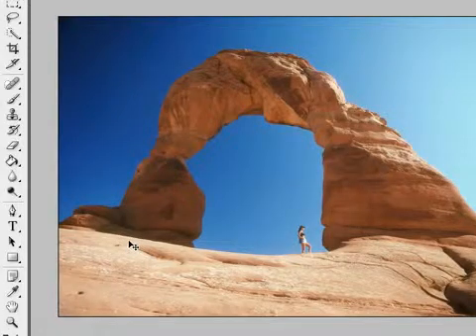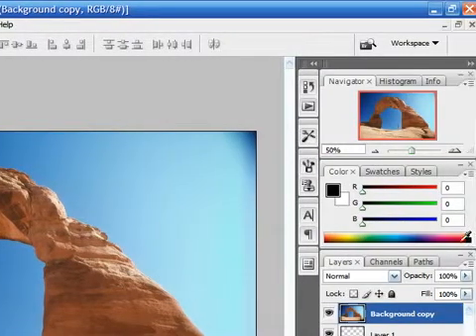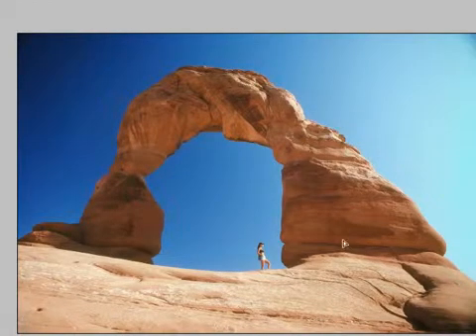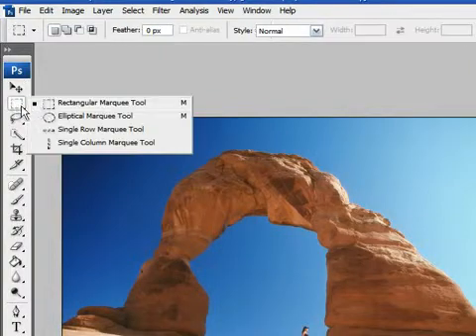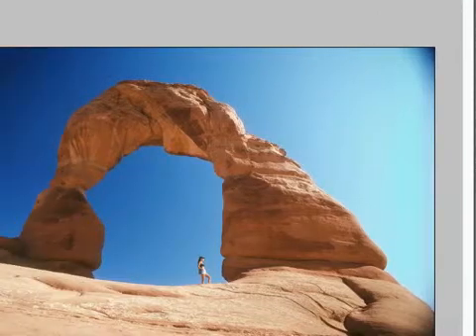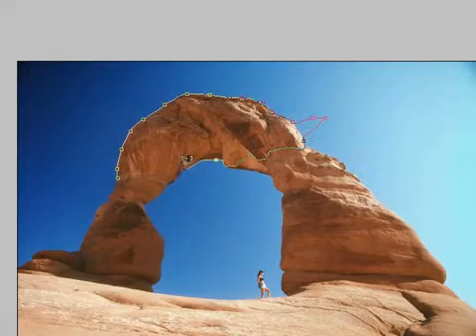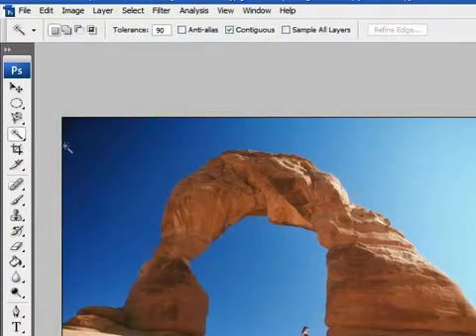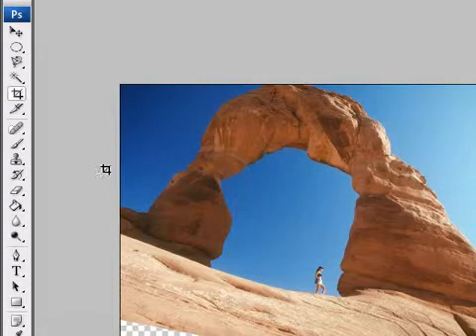Photoshop Introduction and Basic Tools 1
Photoshop Basic Training Learn Photoshop at home Basic Tools tutorial.